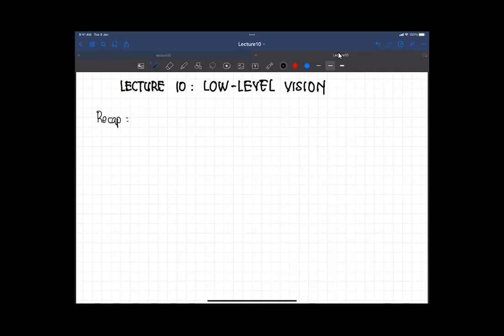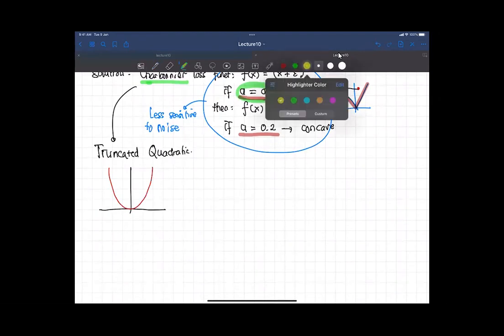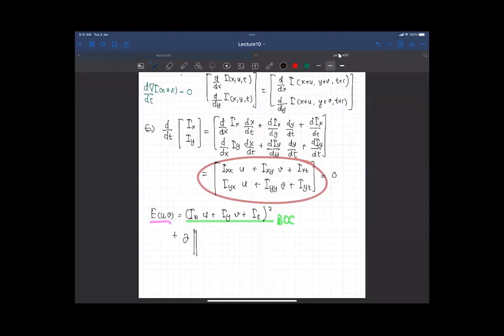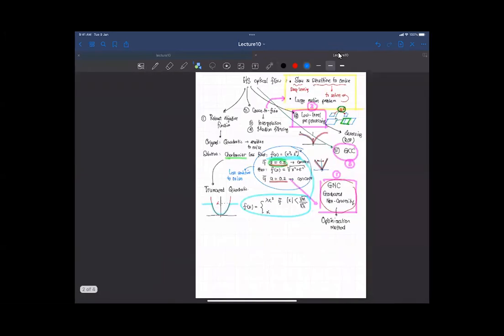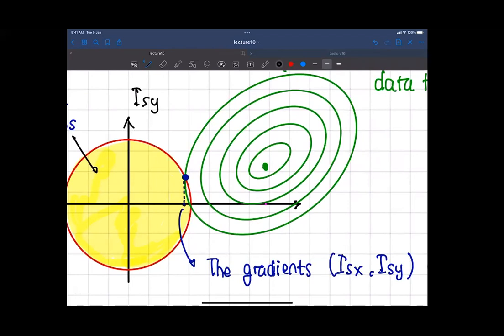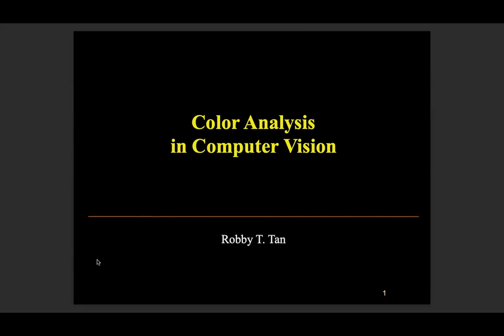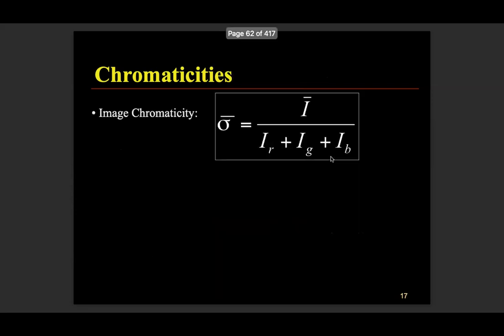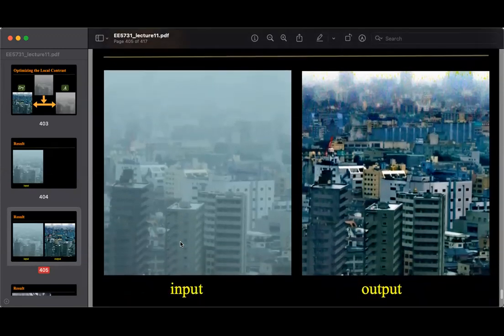EE5731 Lecture10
10. TEXTURE-STRUCTURE DECOMPOSITION